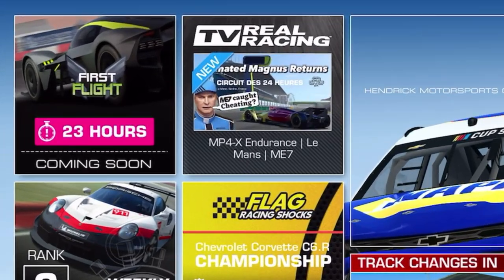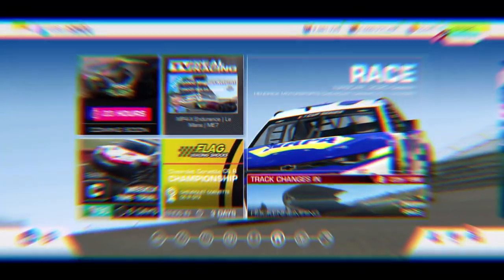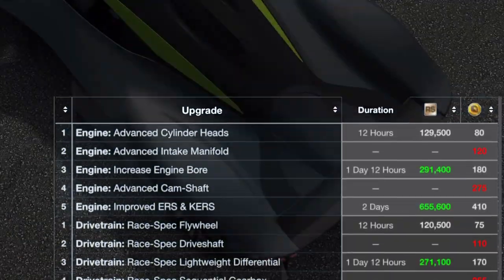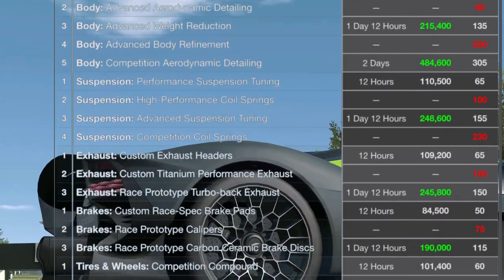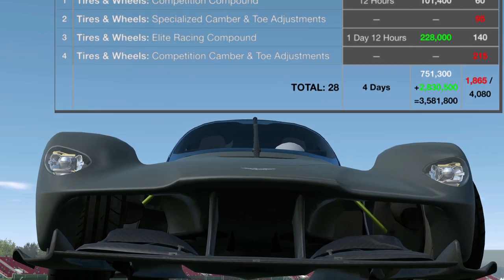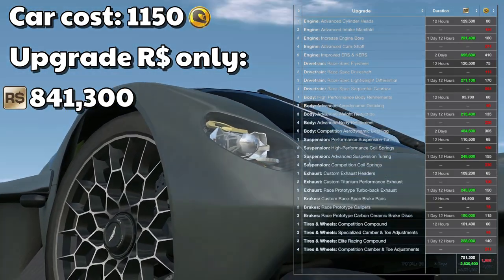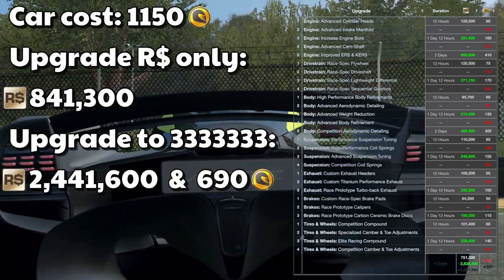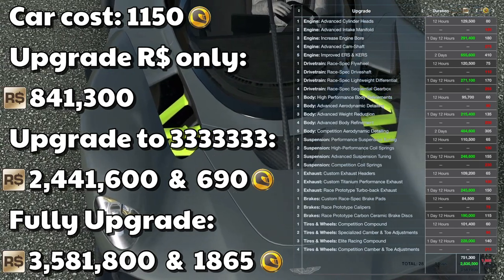First Flight - Primer & Potential Costs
This primer video takes a look at the Valkyrie as well as the complete upgrade costs, from base to fully upgraded. The chart in the video came from the fandom wiki